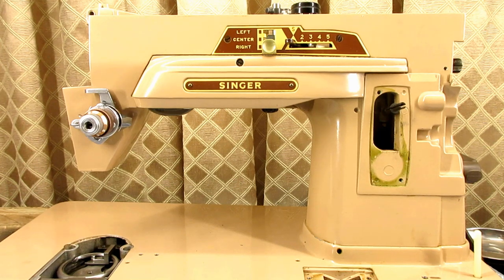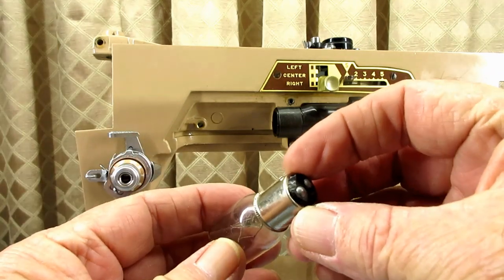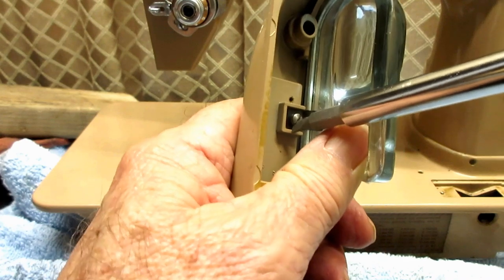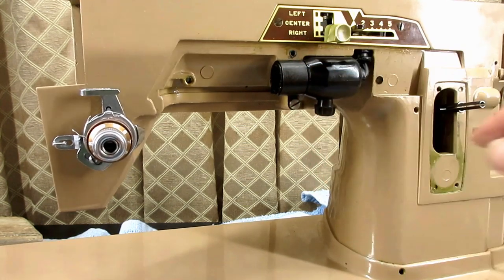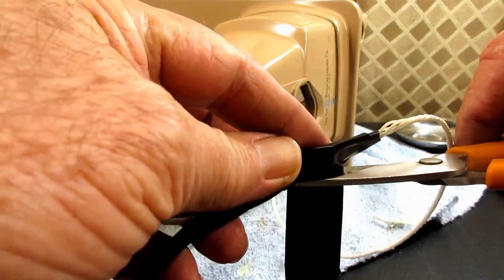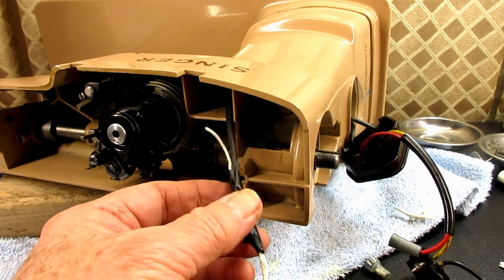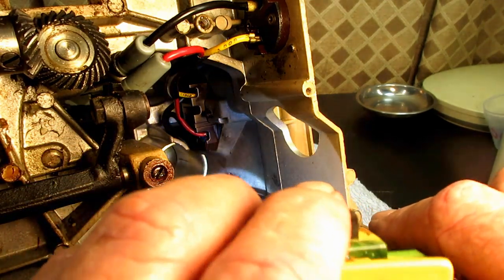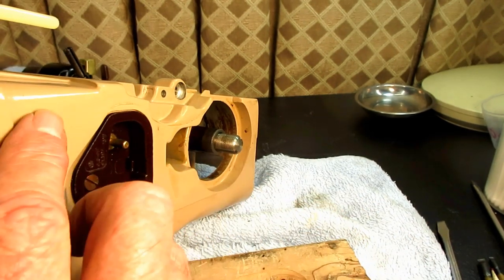How to Remove the Light, Wires and Terminals of a Singer Model 403A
LED BULB LINK ON eBay
INTRO: 00:00
REMOVE LAMP SHADE:  2:24
INSTALL LAMPSHADE:  1:07:03
REPLACE INCANDESCENT BULB WITH LED:  4:34
REMOVE & REPLACE FOCUSING LENS:  9:10
COMPARE INCANDESCENT TO LED BULB: 12:00
REMOVE LIGHT FIXTURE:  13:44
INSTALL LIGHT FIXTURE:  51:30
REMOVE WIRE CLIP: 15:46
INSTALL WIRE CLIP:  54:20
REMOVE OIL SHIELD/GUARD: 22:18
INSTALL OIL SHIELD/GUARD:  52:30
REMOVE 3 PIN/PRONG (male-half) TERMINAL: 27:17
INSTALL 3 PIN/PRONG (male-half) TERMINAL:  1:01:25
REMOVE 2 PIN/PRONG (female-half) TERMINAL:  28:50
INSTALL 2 PIN/PRONG (female-half) TERMINAL:  58:25
REMOVE WIRE HARNESS:  35:53
INSTALL WIRE HARNESS:  39:00
SPLICE WIRES: 48:00
How to remove and replace the lampshade, light fixture, wiring, and terminal plugs on a Singer Model 403A (301A, 401A, 404, 500A, 503A). A step-by-step tutorial. How to replace the incandescent bulb with a new LED bulb for cooler and brighter light. How to cut and resplice the light lead wires and use wire connectors (wire nuts). How to dress (arrange) the wires properly for installing the motor. You may want to remove wiring for repair reasons or cleaning of the machine. Follow this guide and you can do it yourself and it is not hard to do.